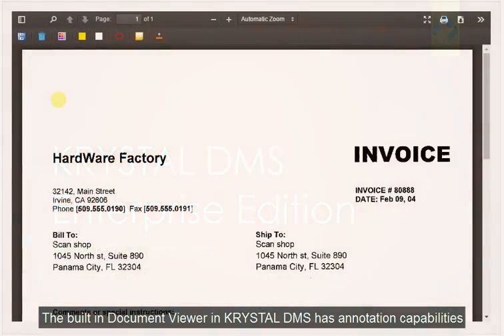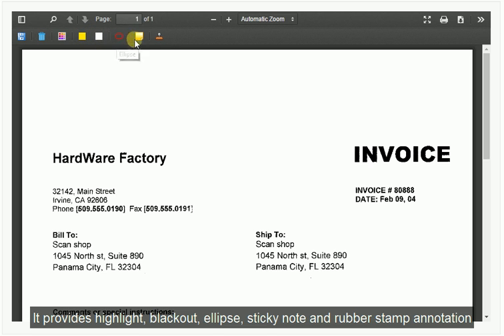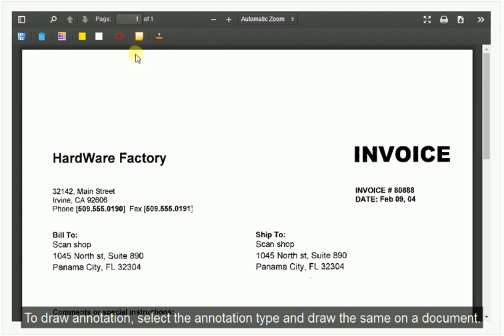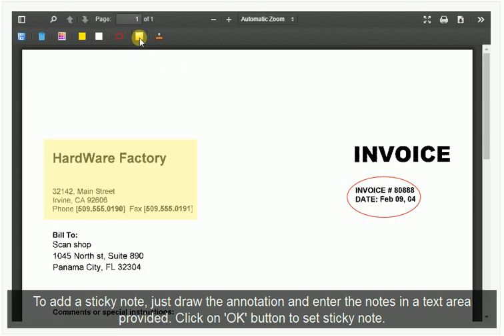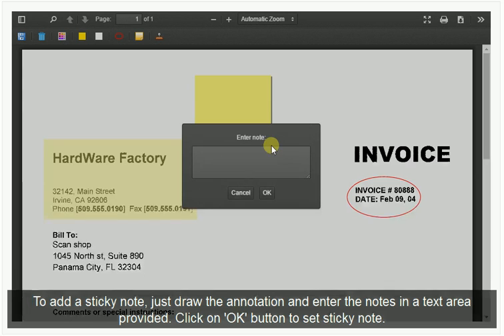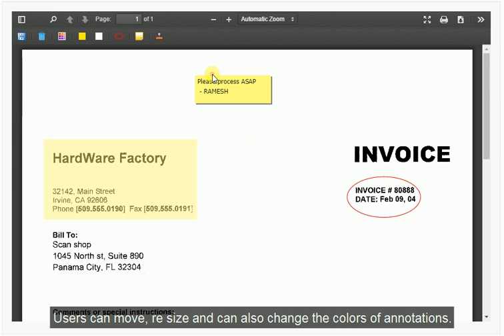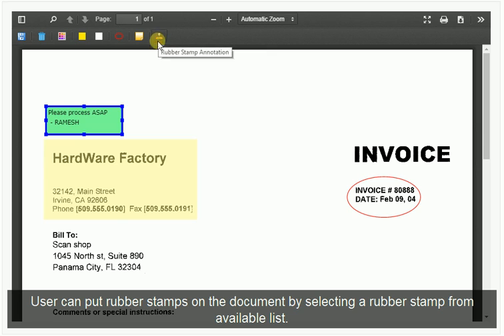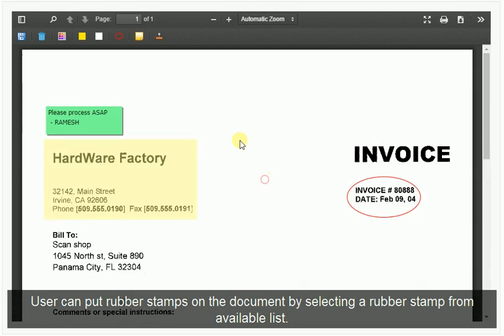KRYSTAL DMS - Enterprise Edition- Document Annotations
This video tutorial demonstrates the Document Annotation capabilities available in KRYSTAL DMS - Enterprise Edition.